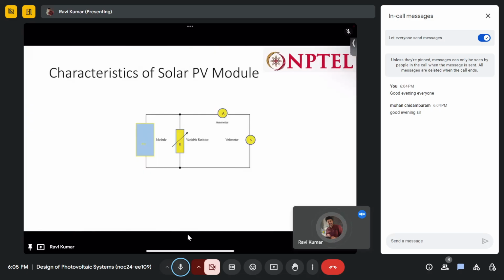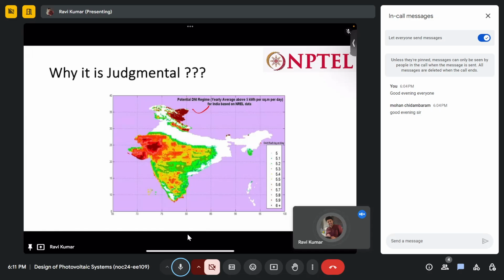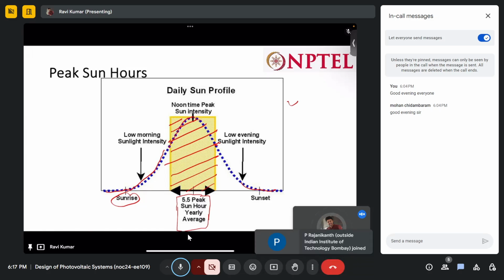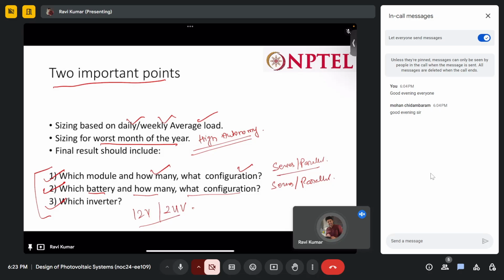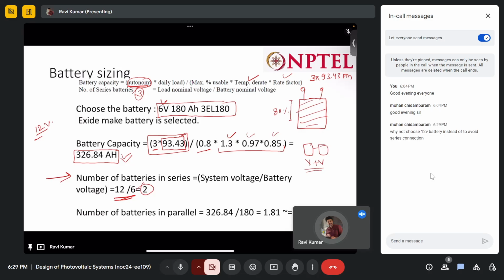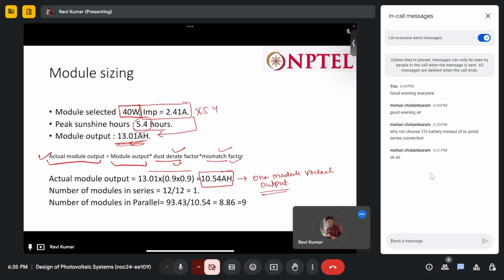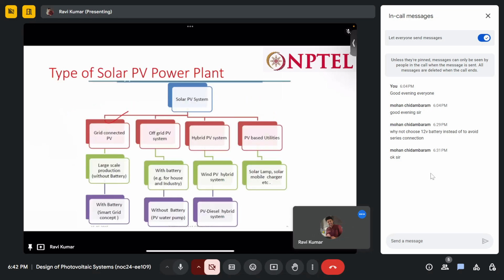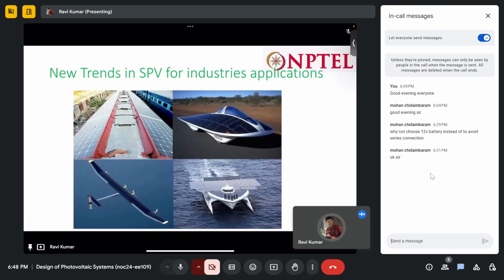Design of Photovoltaic Systems | NPTEL | noc24-ee109 | Extra Lecture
In this video, I discussed the sizing of standalone PV system | NPTEL | noc24-ee109 course which is available on NPTEL platform.

Thanks